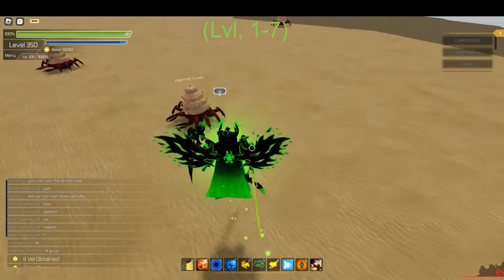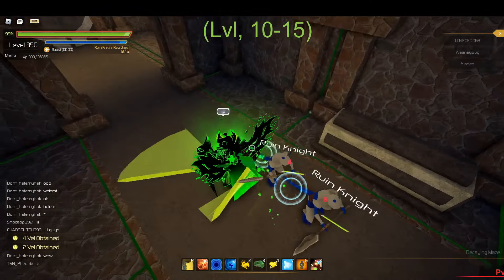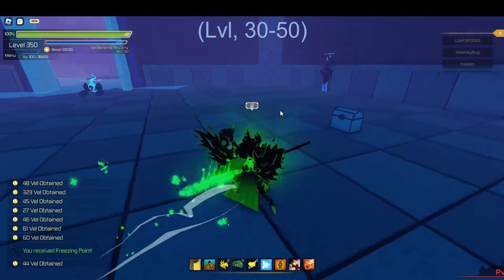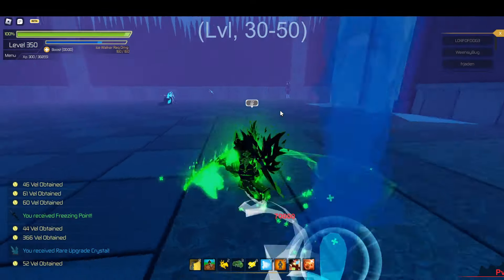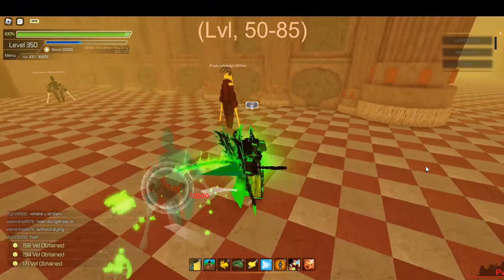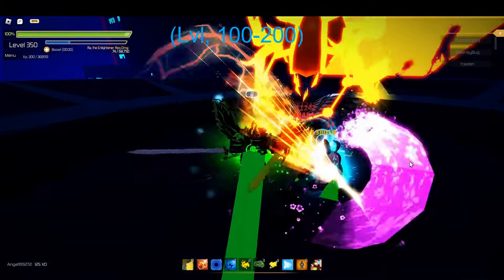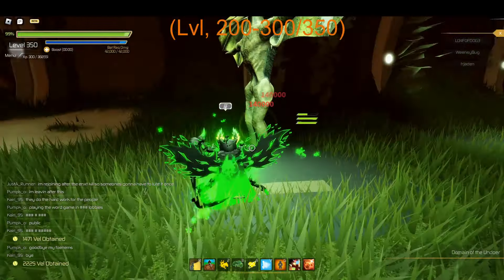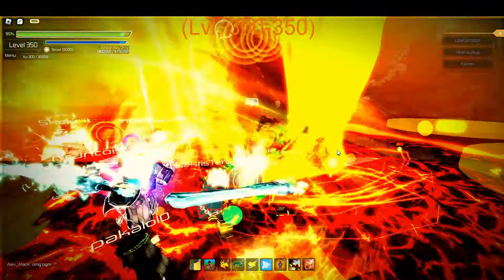Swordburst 2 | Fastest way to level up from 1-350 (short video)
(Reuploaded to make some edits that you guys suggested.)
*(If you want to support me you can buy an membership on my channel.)*